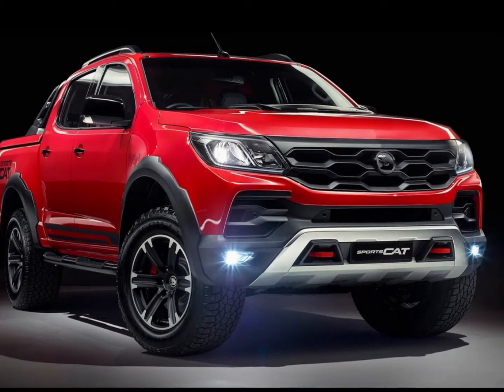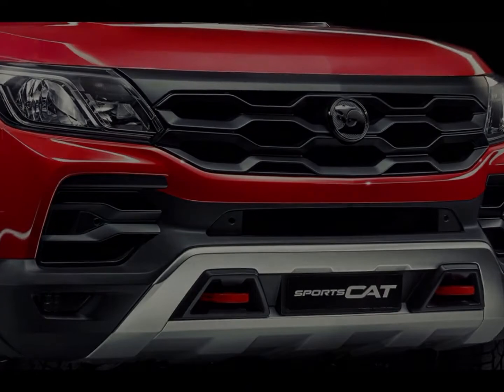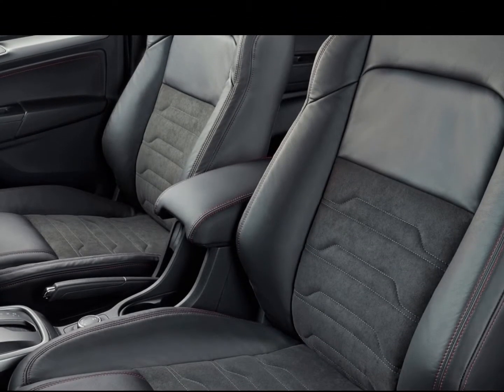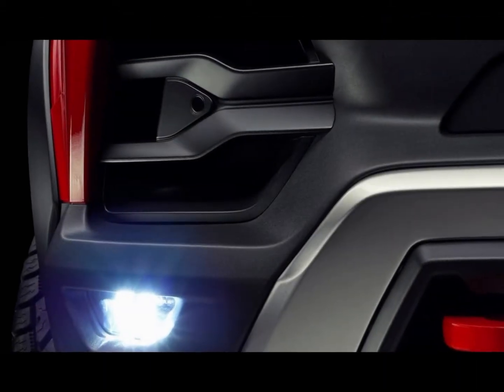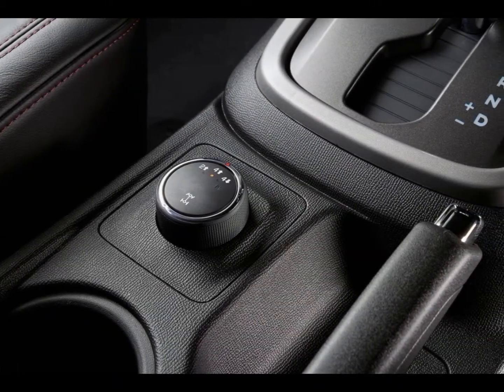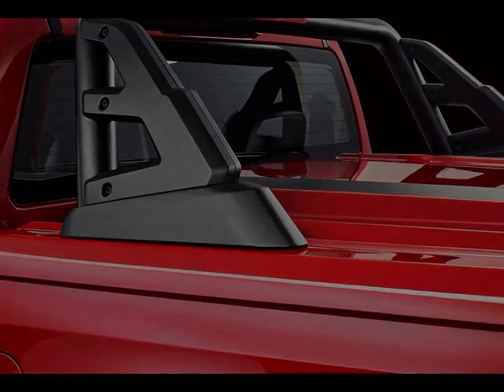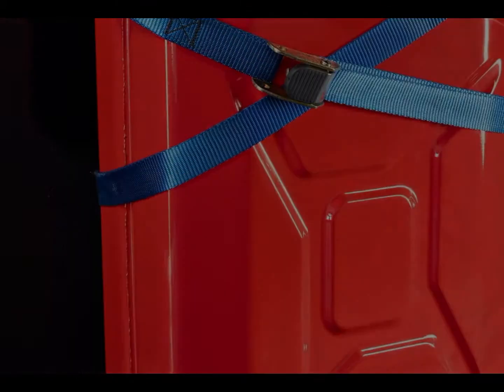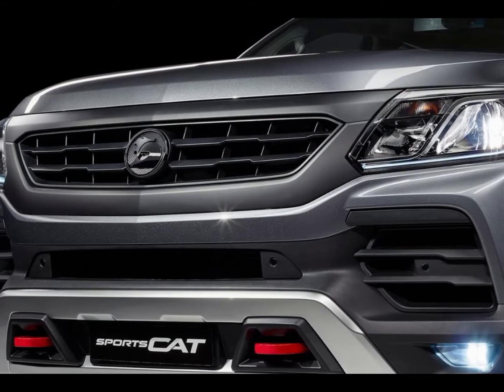[HOT NEWS] New Look XUV 2018 Holden Colorado 4x4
The “enhanced” version of the Holden Colorado 4x4  goes on sale in February, and is indicative of the more diversified portfolio as HSV enters a new era after decades of high-performance muscle cars.
The “by HSV” part of the model’s name also indicates a new, closer relationship between Holden and Holden Special Vehicles as the latter helps to strengthen the former’s model ranges with special variants.
SportsCat is HSV’s first involvement in a traditional workhorse ute, following Commodore-based utility vehicles such as the Avalanche XUV and Maloo.
The retention of the Colorado name, along with engineering modifications and a price expected to start in the low-$60,000 bracket, positions the SportsCat as a model trying to cover off both the $59,590-plus Ford Ranger Wildtrak and the Blue Oval’s forthcoming Ranger Raptor “performance truck”.

The SportsCat is based on the range-topping $54,490 Z71 Colorado.

Help Me to Be Better

{Song : carefree Melody} by Twin Musicom